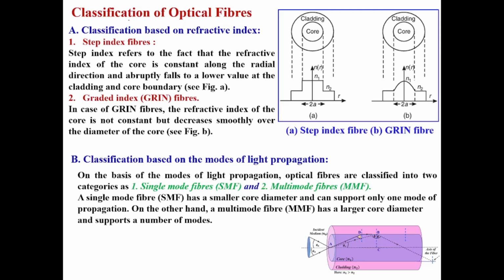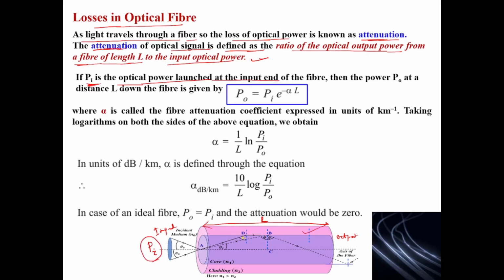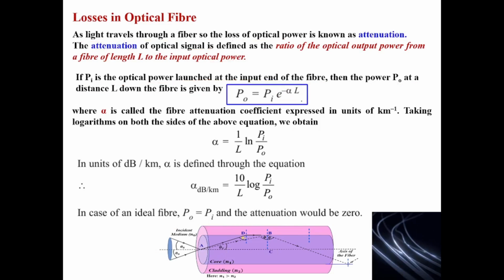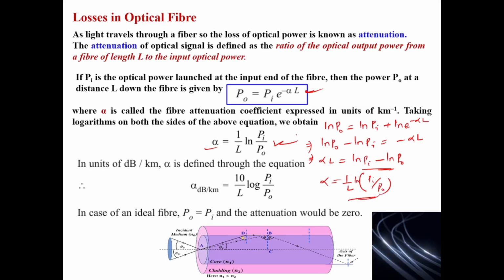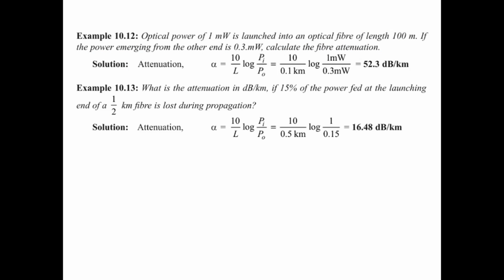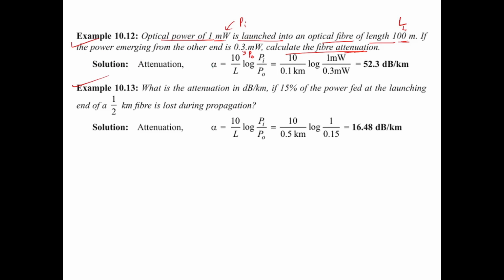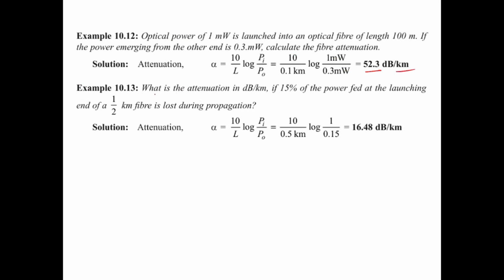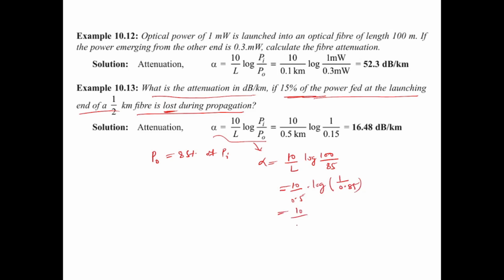Lect-07: 𝑳𝒐𝒔𝒔𝒆𝒔 𝒊𝒏 𝑶𝒑𝒕𝒊𝒄𝒂𝒍 𝑭𝒊𝒃𝒓𝒆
𝑳𝒐𝒔𝒔𝒆𝒔 𝒊𝒏 𝑶𝒑𝒕𝒊𝒄𝒂𝒍 𝑭𝒊𝒃𝒓𝒆